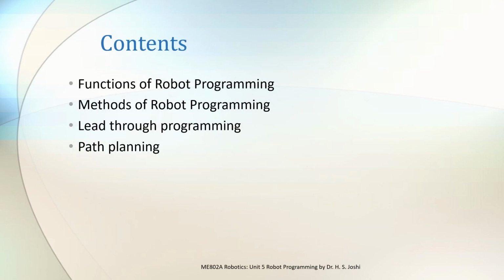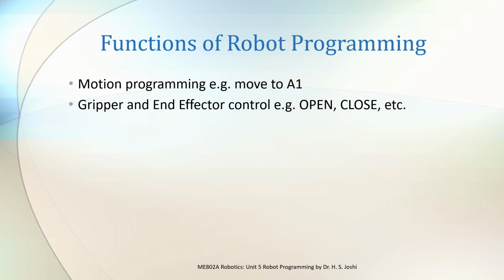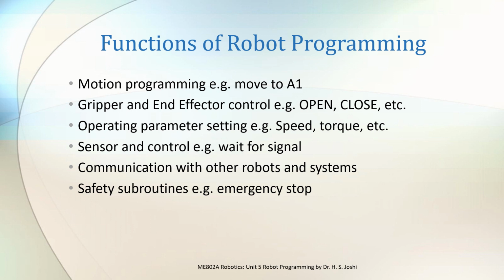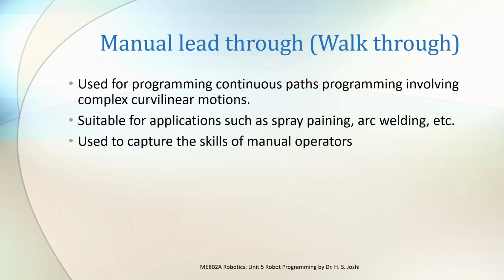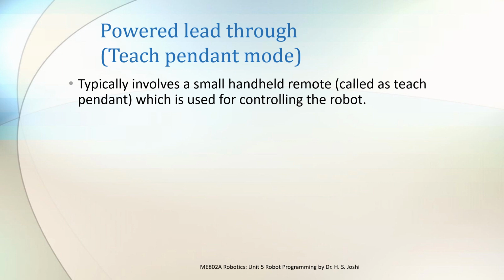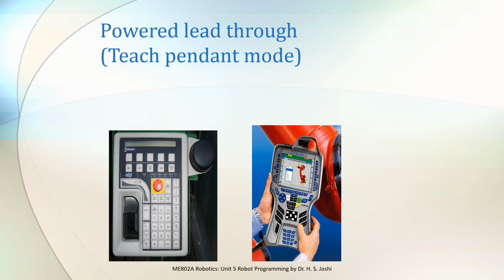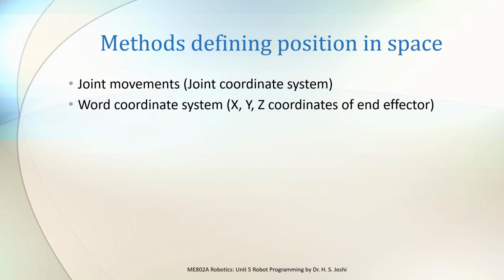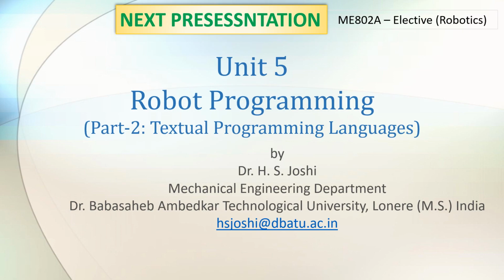Unit 5 Robot Programming Part 1 11 04 2020